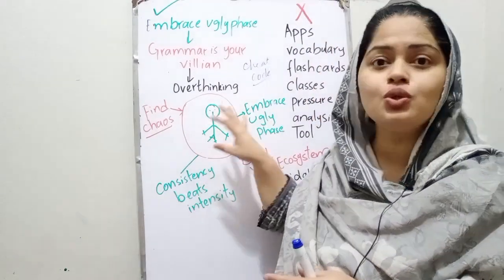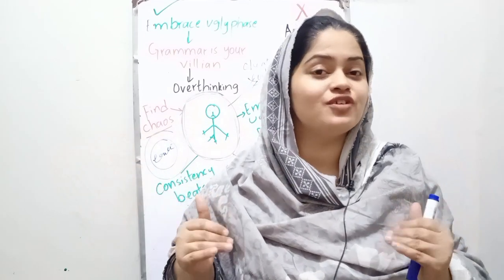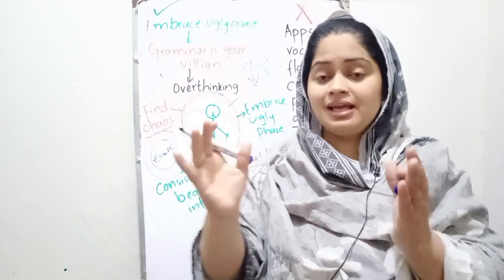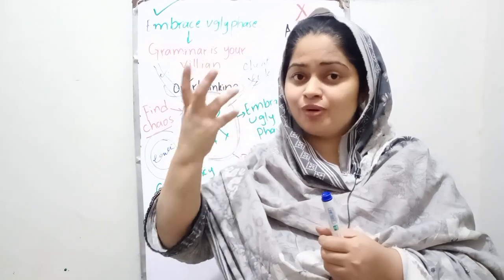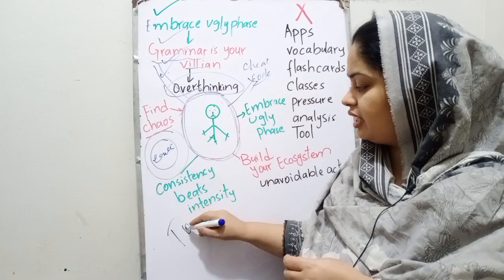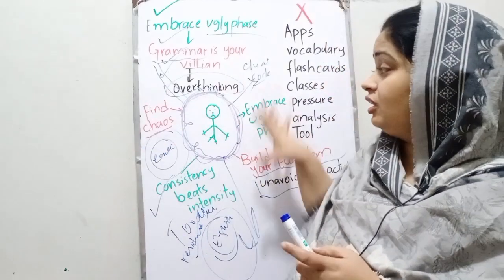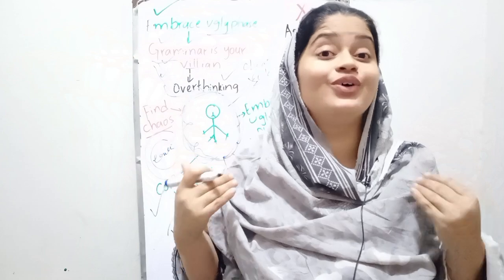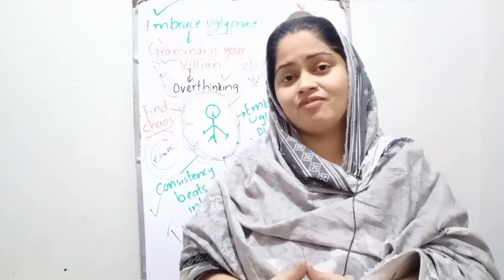Learn ANY Language Fast For The Rest of Your Life....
Hello friends,
Queries solved:
how to speak English fluently and confidentiality
Tips for learning English language
how canl speak English fluently and
confidentiality